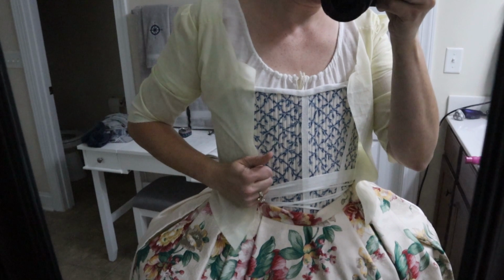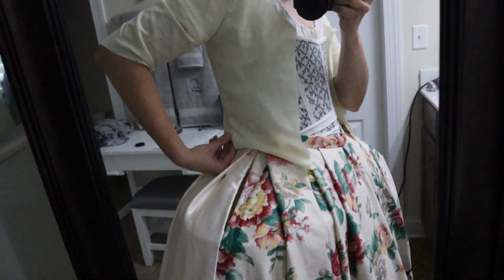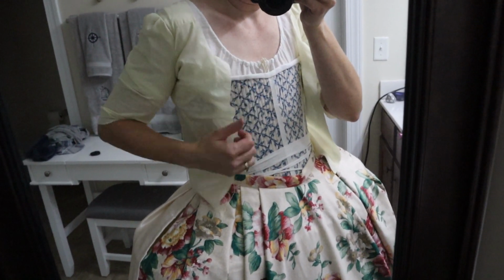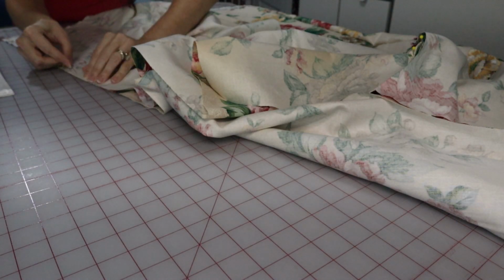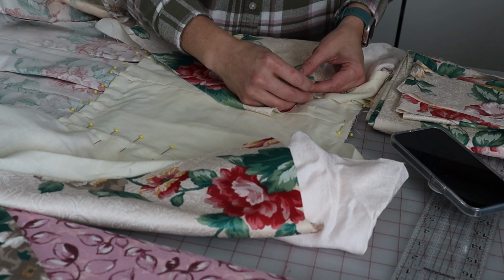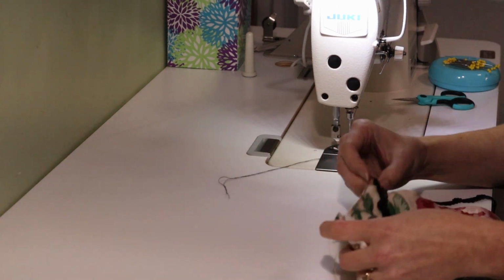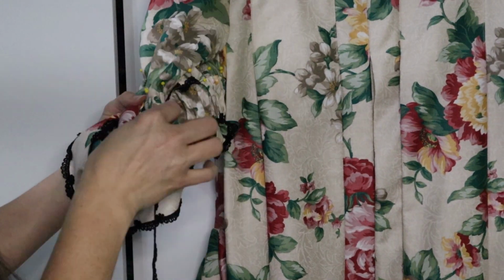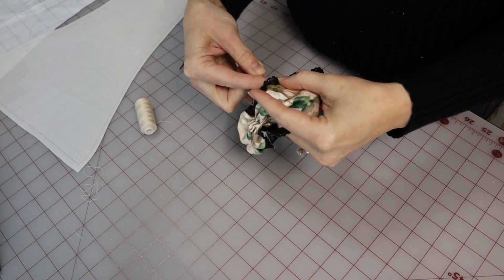18th Century Finished Gown - Part 1 | Costume Close-Up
Welcome to the outer gown video! Part 2 will be up not too long from now as I don't want to drag this out for 2 months. It was just too much to fit in one video.  The outer gown for my 18th-century gown from the Costume Close-up book is a dream come true for me. This is a combination of a sack-back gown and a polonaise gown. The outer gown is pulled up in polonaise style to show off more of this lovely petticoat underneath. I love everything about it from the ruched trim to the pleated ruffle and the lace and the bows on the stomacher. I used cotton instead of the silk that was originally used. This, like most of my projects, is done with fabrics found at thrift stores and repurposed.  The playlist for this project is linked below!